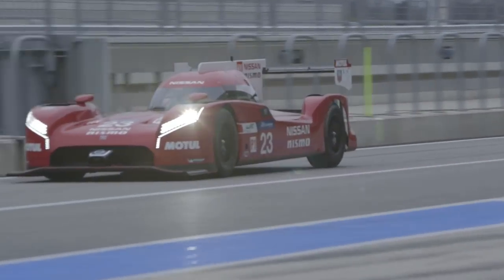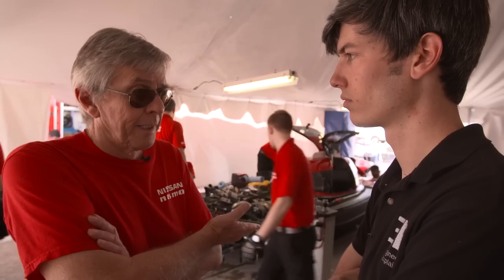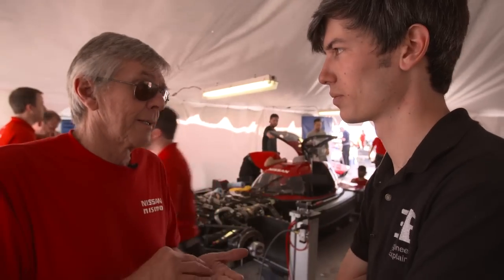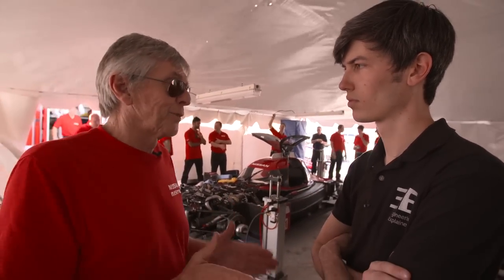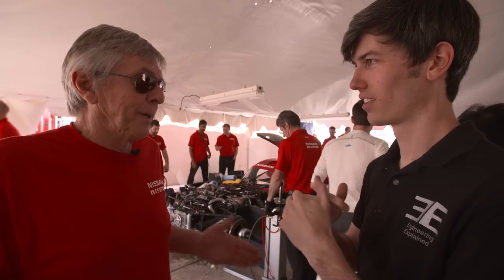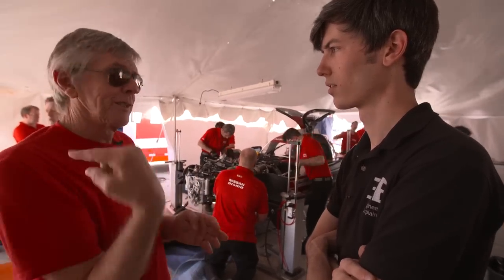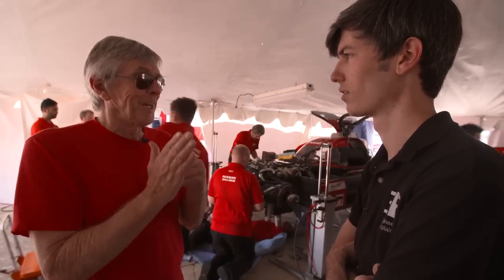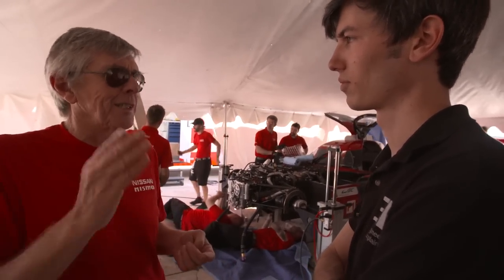Nissan GTR LM Nismo - Engineering Insight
The Nissan GTR LM NISMO is a unique approach to an LMP1 car. The car is designed to perform well at Le Mans, and engineer Ricardo Divila speaks with me to shed some insight on the design philosophy behind this car, looking at the approach Nissan took and why the car is designed as front engine with front wheel drive.